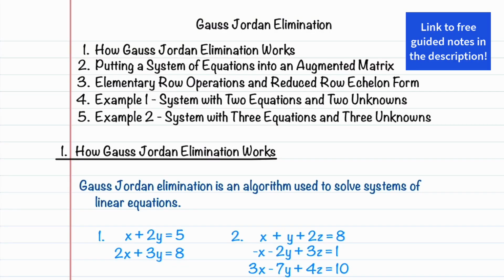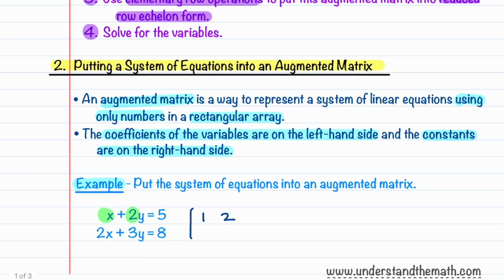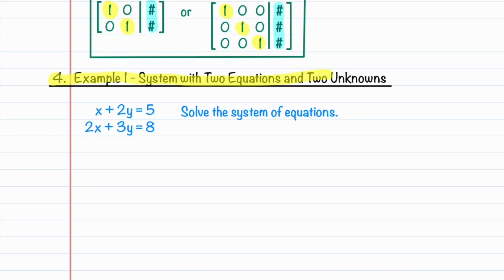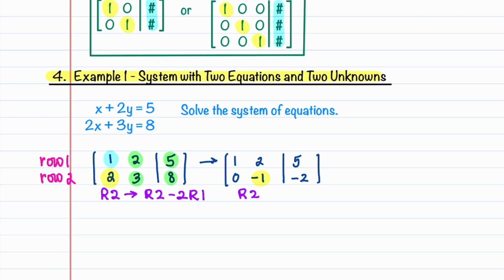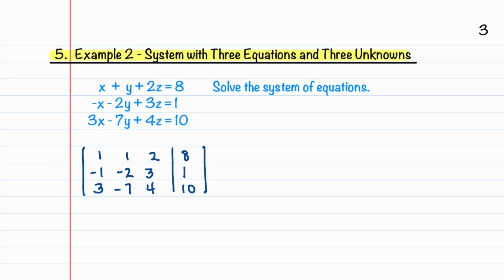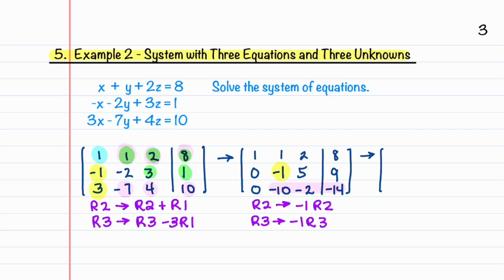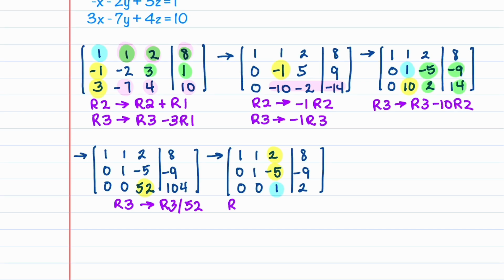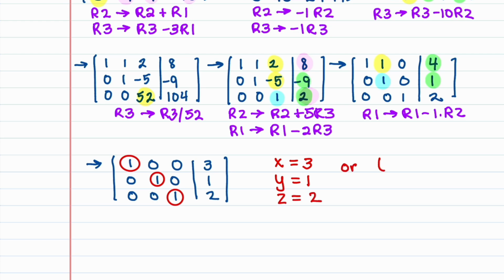Gauss-Jordan Elimination Explained | Solve Systems with Reduced Row Echelon Form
📚 Master the Gauss-Jordan Elimination Method for Solving Systems of Equations

In this video, you'll learn how to solve a system of linear equations using the Gauss-Jordan elimination method. This technique transforms an augmented matrix into reduced row echelon form (RREF), allowing you to read the solution directly from the matrix without back-substitution.

We’ll explain how to perform each elementary row operation, demonstrate how RREF differs from row echelon form, and walk through two complete examples step by step.

🔍 What You’ll Learn in This Video:
✅ What Gauss-Jordan elimination is and when to use it
✅ How to write a system as an augmented matrix
✅ The three elementary row operations
✅ How to reduce a matrix to reduced row echelon form (RREF)
✅ One example with two variables
✅ One example with three variables
✅ How to interpret the final matrix to find the solution

By the end of this video, you’ll be able to:
✔ Solve systems of equations using Gauss-Jordan elimination
✔ Identify a matrix in reduced row echelon form
✔ Read solutions directly from the matrix

*Timestamps*
00:00 Introduction
00:36 How Gauss Jordan Elimination Works
01:39 Putting a System of Equations into an Augmented Matrix
02:53 Elementary Row Operations and Reduced Row Echelon Form
04:48 Example 1
08:29 Example 2